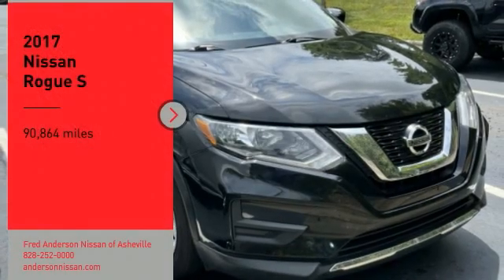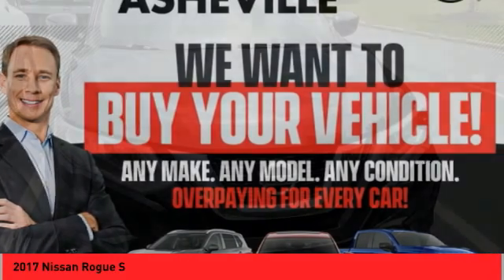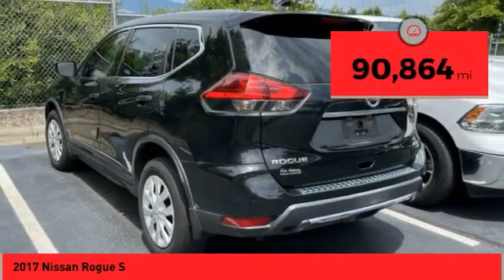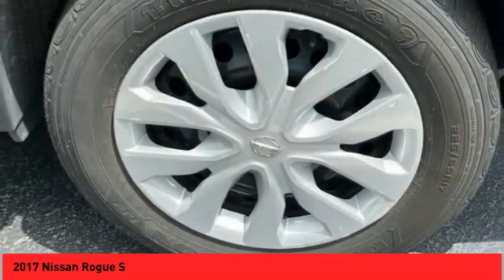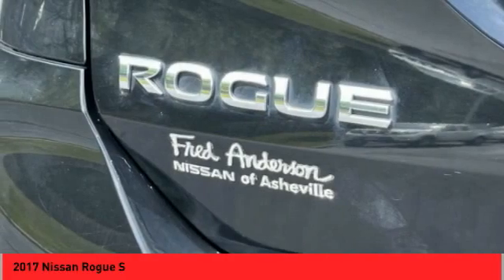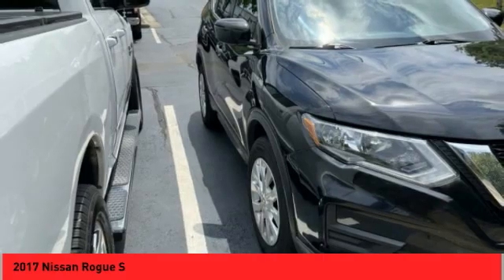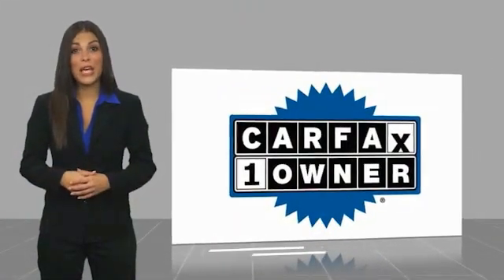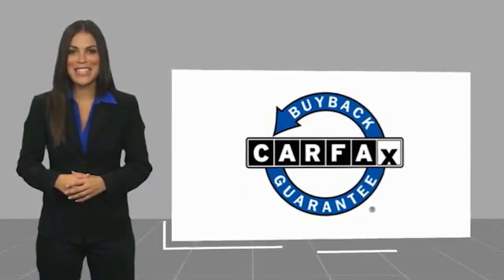2017 Nissan Rogue Asheville NC NC717750A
2017 Nissan Rogue S

Recent Arrival! CARFAX One-Owner. 2017 Nissan Rogue S Magnetic Black **Available at Fred Anderson Nissan of Asheville. Call us today at **, * FREE OIL CHANGES!, LOCALLY OWNED AND SERVICED!, FULLY SERVICED!, Bluetooth, Keyless Entry.AWD CVT with Xtronic 2.5L I4 DOHC 16V 25/32 City/Highway MPGAwards: * 2017 KBB.com 10 Best SUVs Under $25,000Qualifying Non-Certified Used Nissans bought here and serviced at a FAMILY STORE receive our FULL ANDERSON FAMILY PLAN at NO COST to YOU! Our full family plan includes: 3-Day Vehicle Exchange*Lifetime Oil Changes*Lifetime Service Loaners (with $300+ Service)*Lifetime Car Washes(with Service)*MUCH MORE! (Value exceeds $1,000 in first years of ownership) Call us at , go or visit us at Fred Anderson Nissan of Asheville - 629 Brevard Rd Asheville, NC 28806 to learn more! Our # 1 goal is to help you find the vehicle you love at a price you can afford wrapped in a deal you don't want to walk away from. All prices exclude tax, tag, license, title, and registration for your state; NC inspection (up to $30 on used vehicles), and admin ($649) fees. All vehicle internet pricing is subject to change and requires standard financing through NMAC. From time to time in the transfer of data on the internet there are errors, the dealer is not responsible for errors in advertised price. See dealer for complete details.Welcome to Fred Anderson Nissan of Asheville - We're so happy you're here! Whether you stopped by because you are looking for a reliable, honest Nissan dealership in NC, or you're just browsing for your next dream car, we are ready and willing to do whatever we can to help make your experience a truly exceptional one. We typically stock over 300 new and 100 used vehicles DAILY and work with over several different banks to help ensure you get your best deal! (Production and transportation limitations beyond our control may cause inventory levels to vary). We are proud to serve our neigh